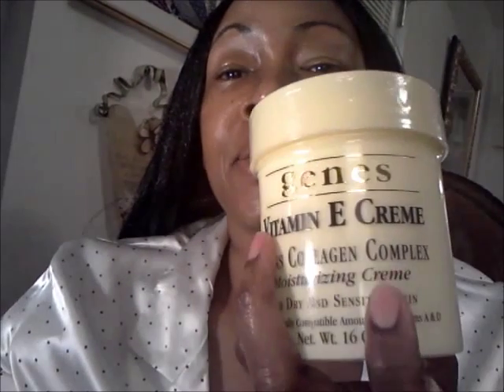**My Smooth Skin Regimen** - Requested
Here is what I use on my skin at the moment

How to Have a Life On the Baby Steps!"